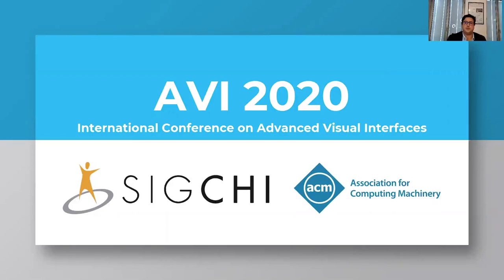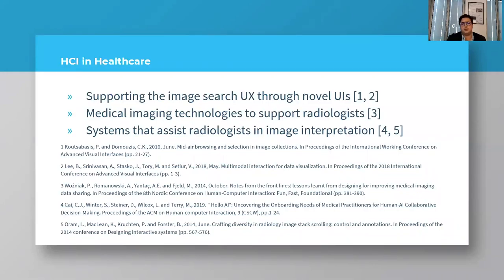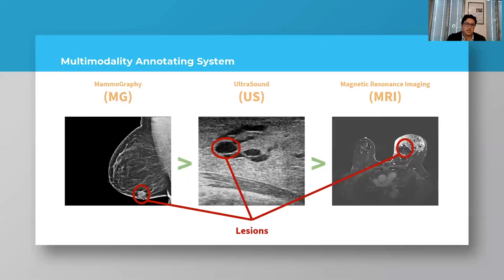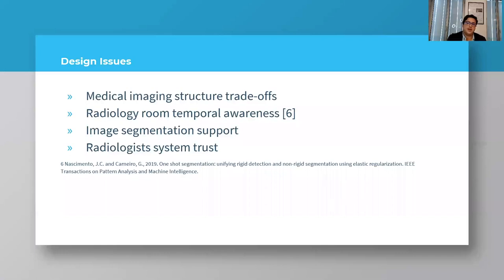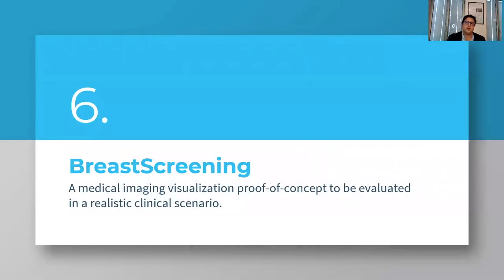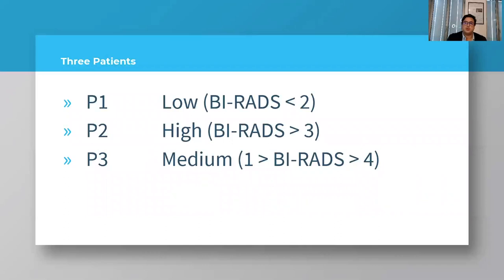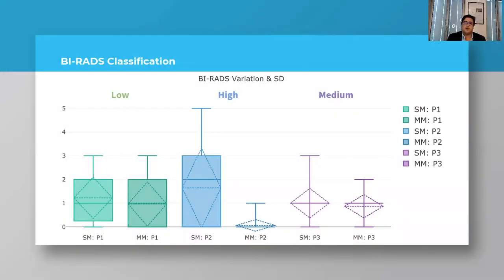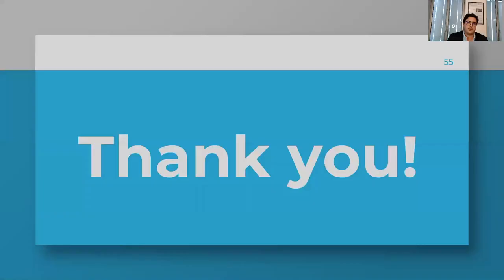BreastScreening: On the Use of Multi-Modality in Medical Imaging Diagnosis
Francisco Maria Calisto, Nuno Nunes, Jacinto C. Nascimento

AVI '20: Proceedings of the International Conference on Advanced Visual Interfaces

Session: Healthcare and Assistive Computing I

Abstract

This paper describes the field research, design, and comparative deployment of a multimodal medical imaging user interface for breast screening. The main contributions described here are threefold: 1) The design of an advanced visual interface for multimodal diagnosis of breast cancer (BreastScreening); 2) Insights from the field comparison of Single-Modality vs Multi-Modality screening of breast cancer diagnosis with 31 clinicians and 566 images; and 3) The visualization of the two main types of breast lesions in the following image modalities: (i) MammoGraphy (MG) in both Craniocaudal (CC) and Mediolateral oblique (MLO) views; (ii) UltraSound (US); and (iii) Magnetic Resonance Imaging (MRI). We summarize our work with recommendations from the radiologists for guiding the future design of medical imaging interfaces.

Remote Presentations for the International Conference on Advanced Visual Interfaces 2020.